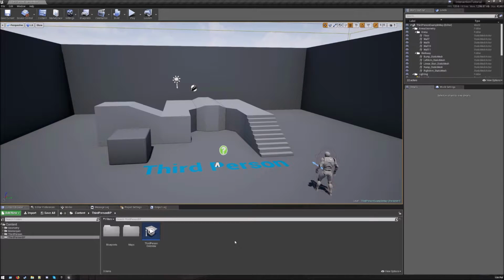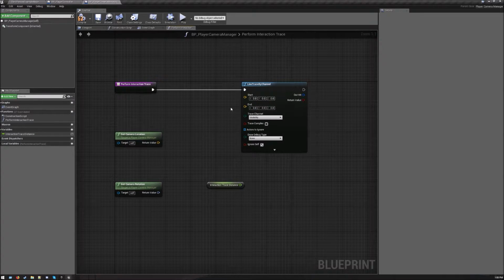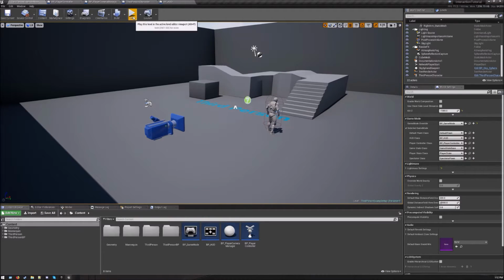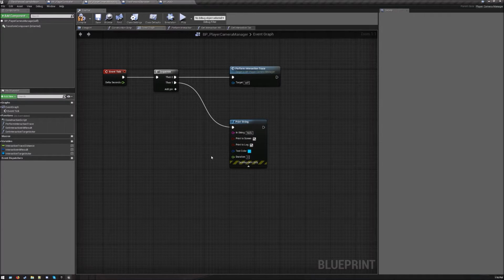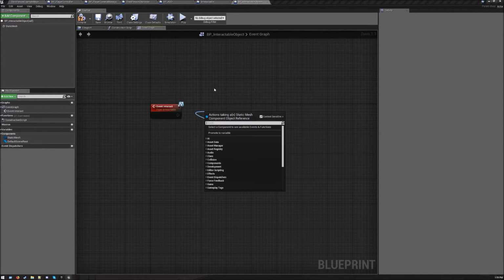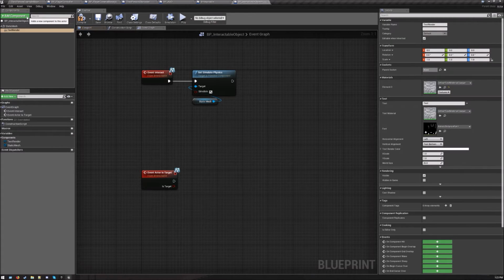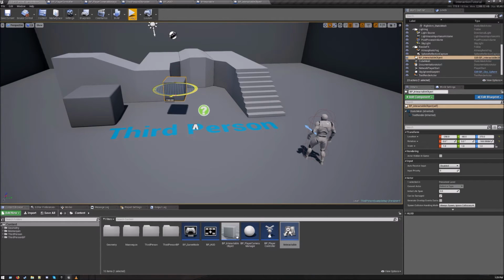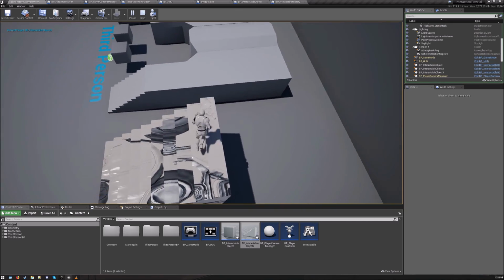Unreal Engine 4 Tutorial (BP) - Object Interactions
In this tutorial i demonstrate how to setup an simple Object Interaction system using the PlayerCameraManager class and Interfaces.